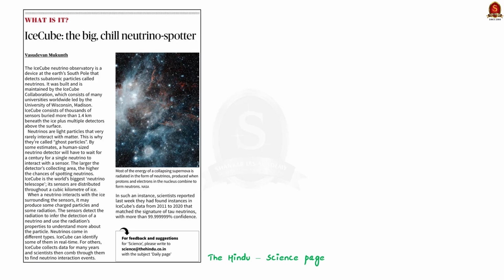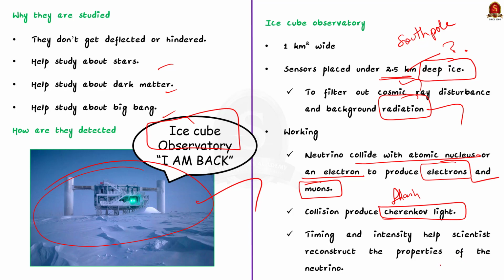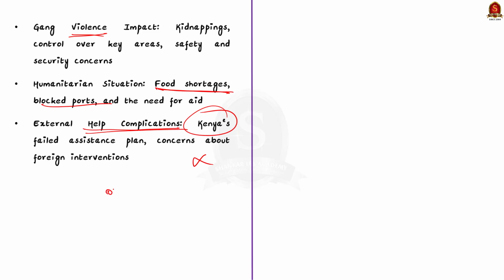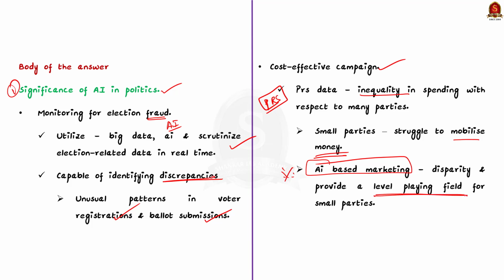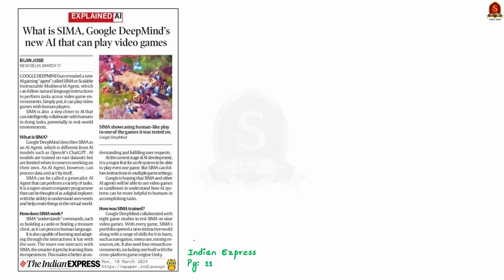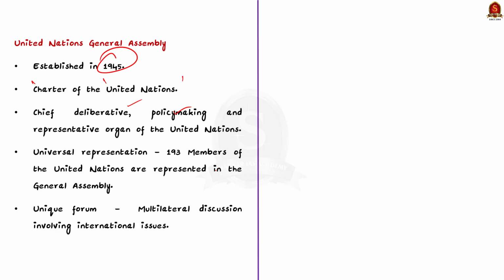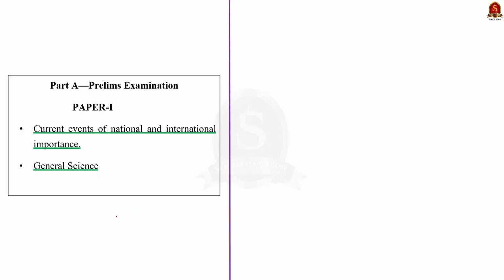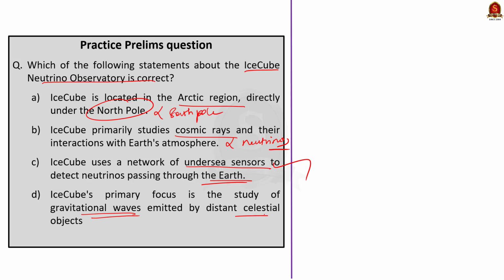The Hindu Newspaper Analysis II 17 & 18th March 2024 II UPSC Current Affairs II Shankar IAS Academy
Introduction -00:38
List of Article - 00:48
1. IceCube: the big, chill neutrino-spotter (The Hindu) - 00:51
2. Haiti crisis hit hospitals face new challenges (Indian Express)- 04:11
3. Many elections, AI’s dark dimension (The Hindu)- 06:45
4. What is SIMA? Google Deep minds new AI (Indian Express)- 11:51
5. India Abstains UNGA (17th March) (Indian Express)- 13:59
6. Why Karnataka banned cotton candy (Indian Express)- 16:52
7. Prelims Practice Questions - 18:35
8. Mains Practice Questions - 20:24